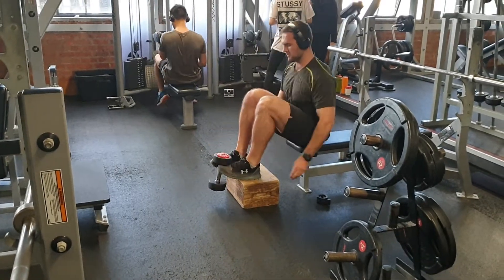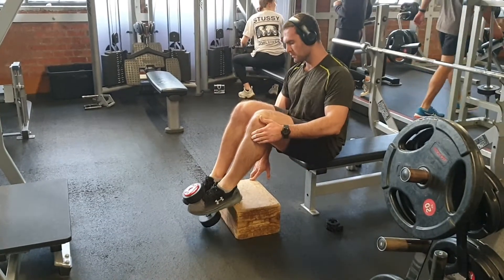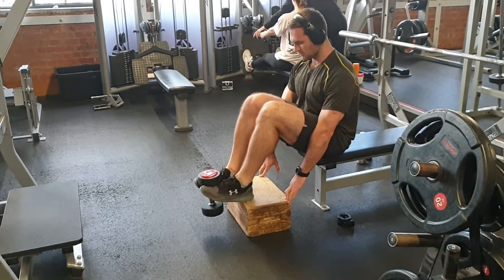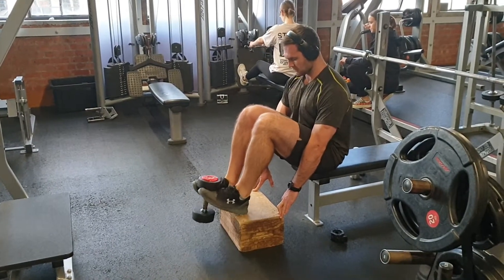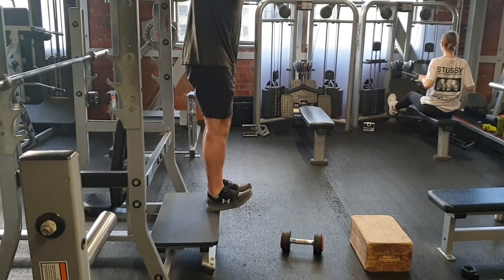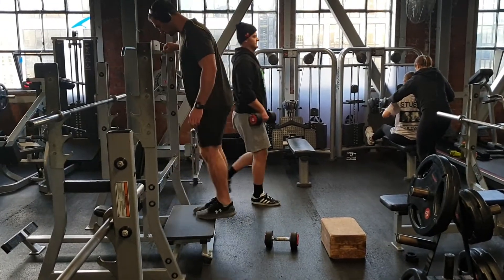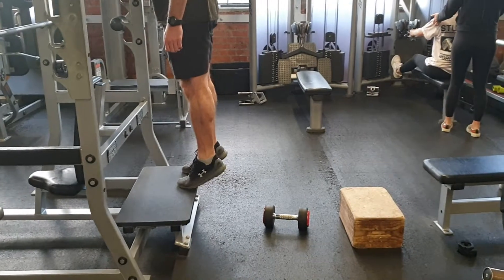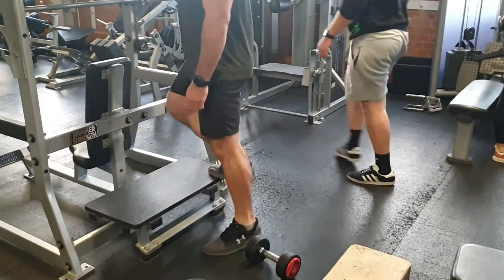Ankle & Knee Strengthening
This is an exercise execution run-through of our activations movements to help stabilise the knees, hips and lower back by strengthening up weak muscles and bringing stability to the full range of movement to minimise injury.

To check out more of these, go to our full Activations Playlist.

To get access to the full training series and upgrade your approach to training check out Body Reset